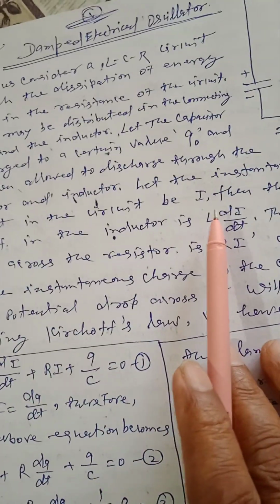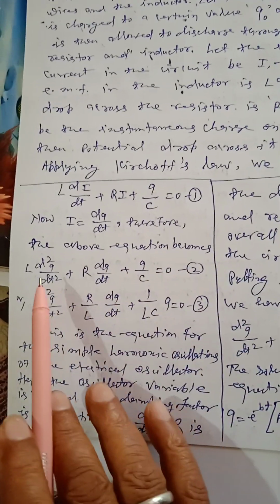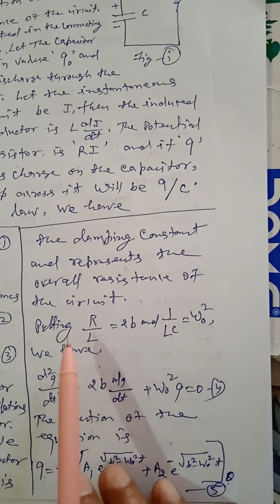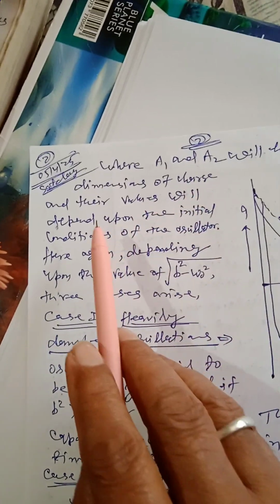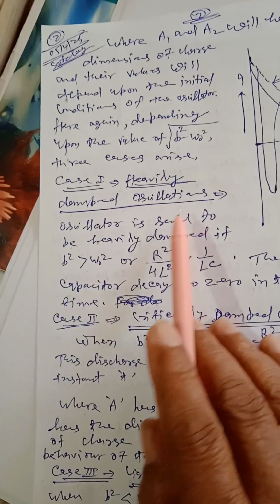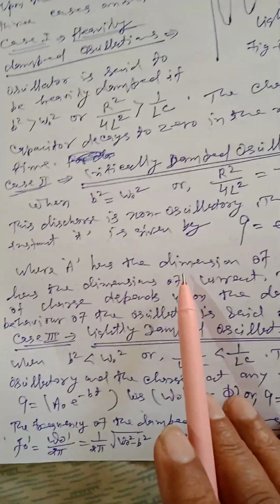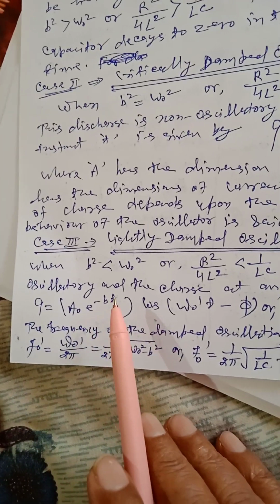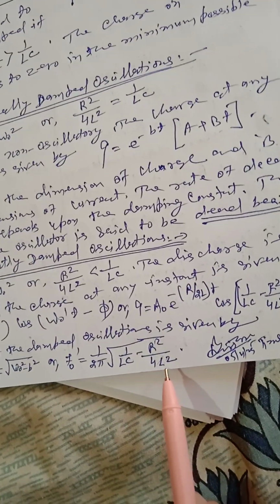Damped Electrical Oscillator.